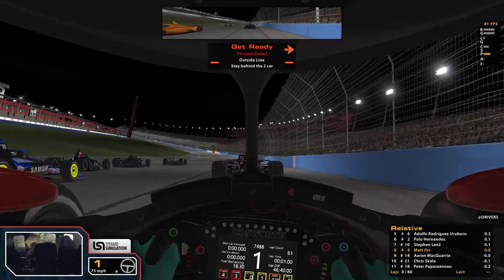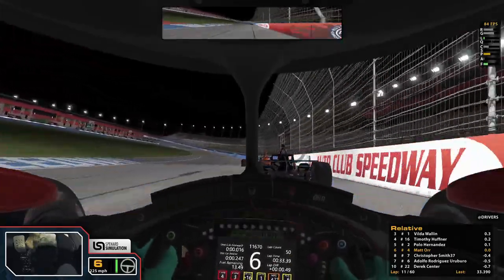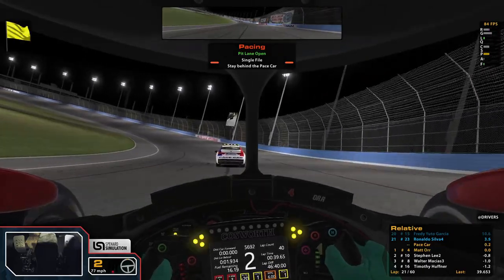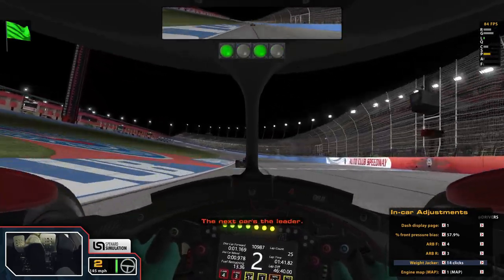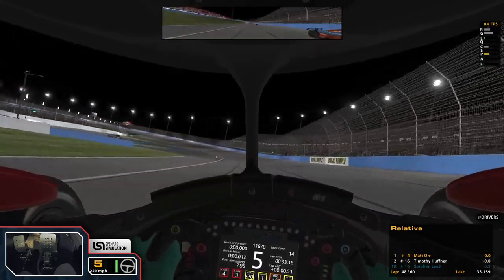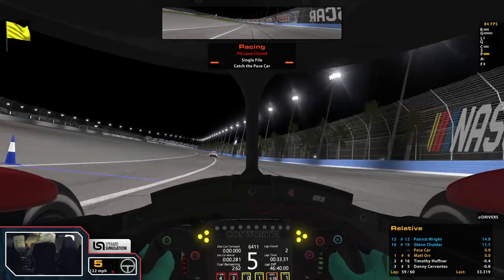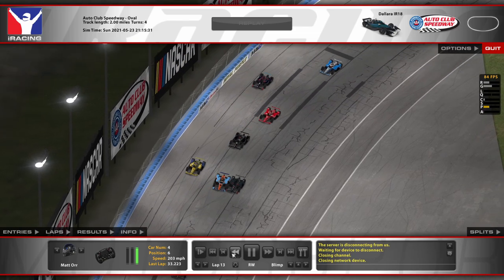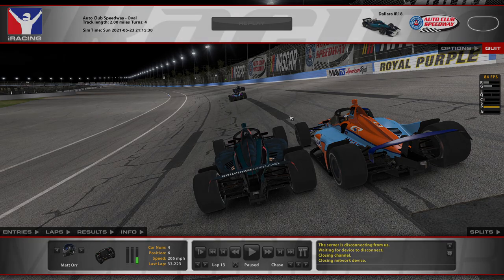iRacing : I Can't Believe Its MULTIGROOVE!!! (Indy Fixed @ Auto Club)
Sorry for the clickbaity title, but long time viewers will know my love of IndyCar on 2 mile tracks and my overwhelming desire to run the high line.